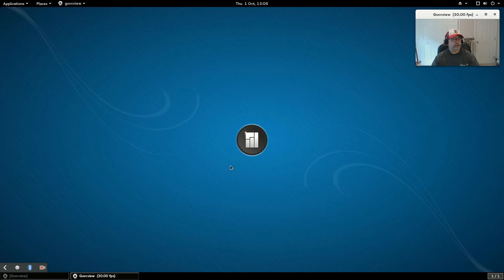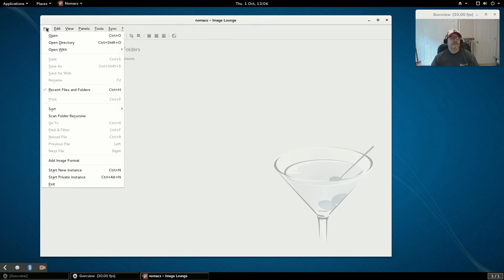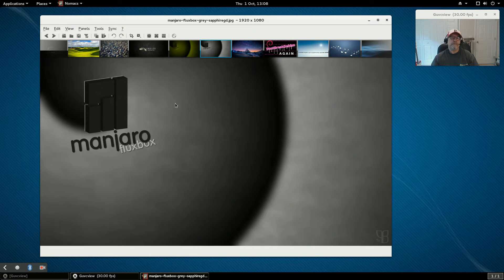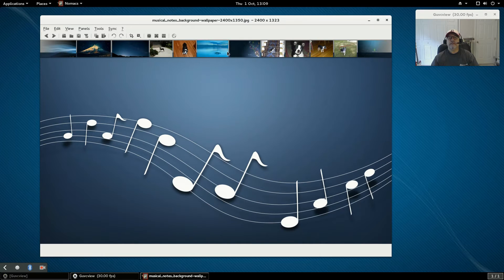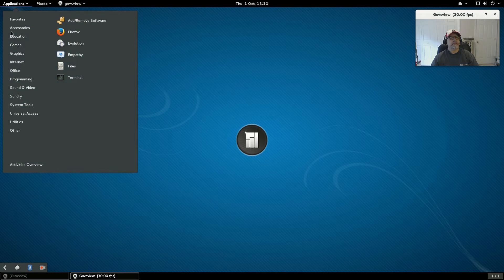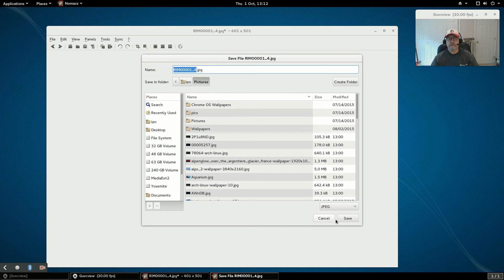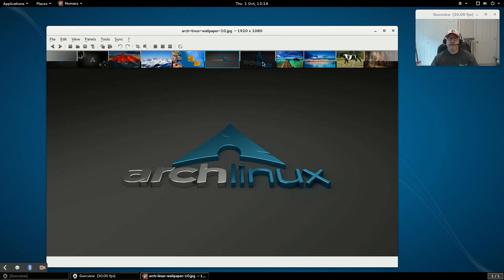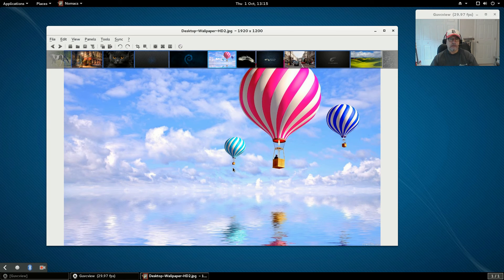A Unique Lightweight Image Viewer/Editor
In this video I explore a new image editor I came across recently. Very nice! Hope you enjoy!